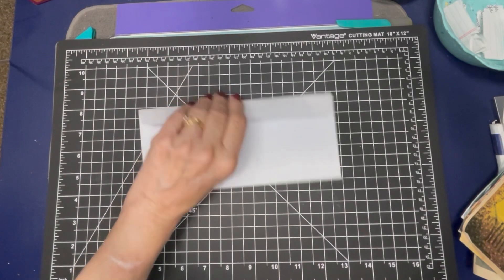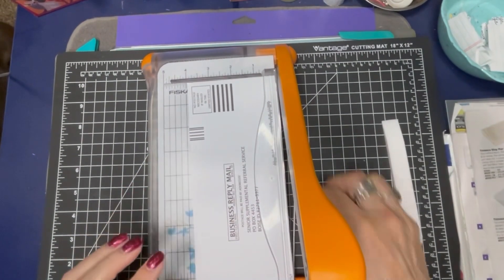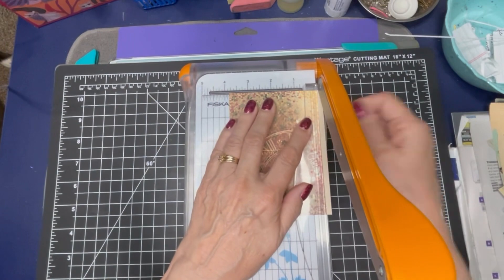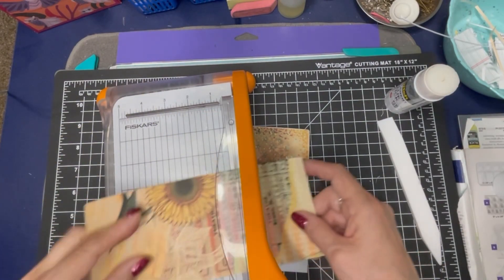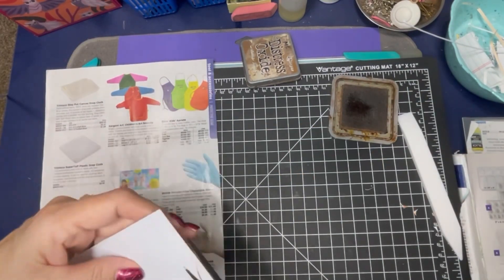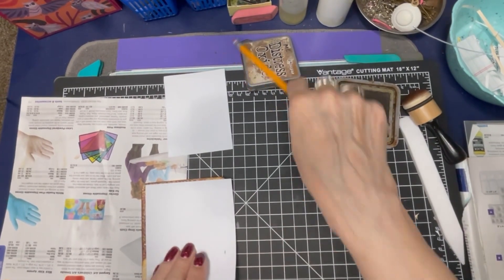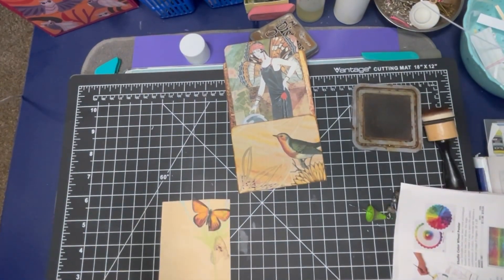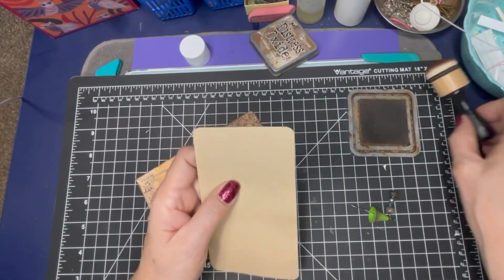junkmailchallenge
Michel makes a library pocket and two tags with one junk mail business envelope. Very quick and easy!  Great for beginners!

SHOW ME YOUR PROJECT!
Tag us on Facebook (Epapere) and Instagram (designedbyEpapere) and show off your projects using items from our shop, or inspired by our videos!

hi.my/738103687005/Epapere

Track Names: River of Life
                       Playing Games
Artist Name: Bruce Zimmerman
Provided by: stockmusic.net